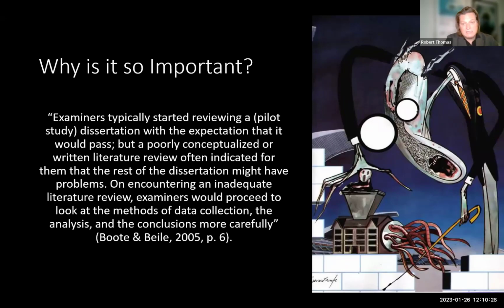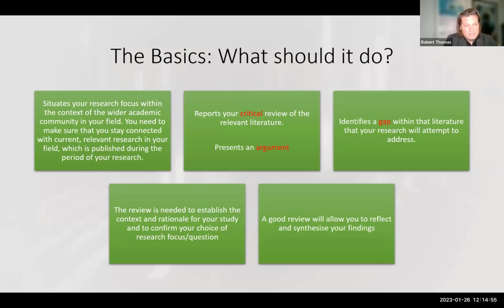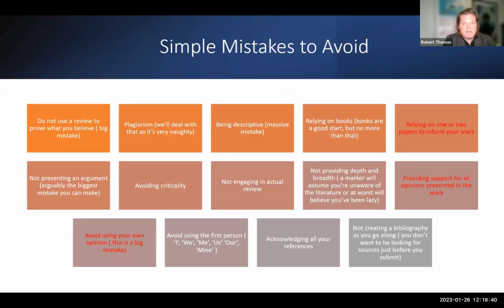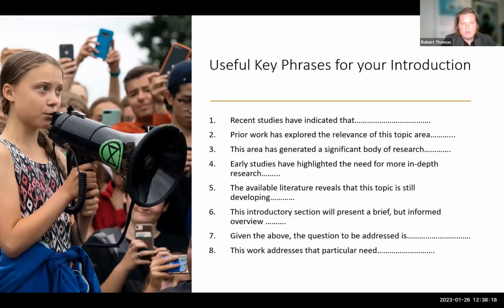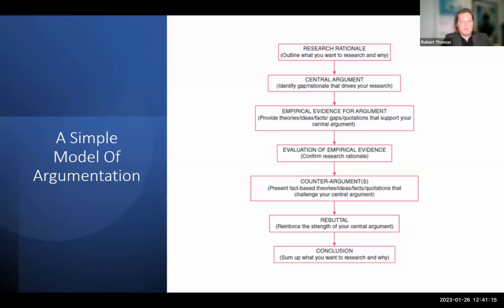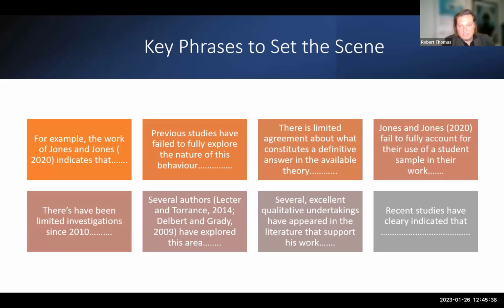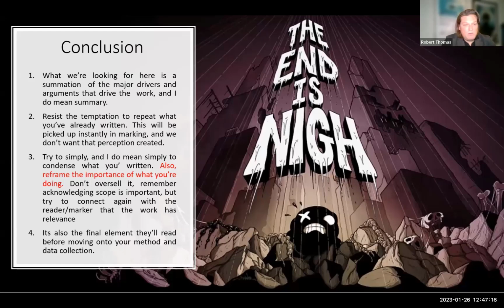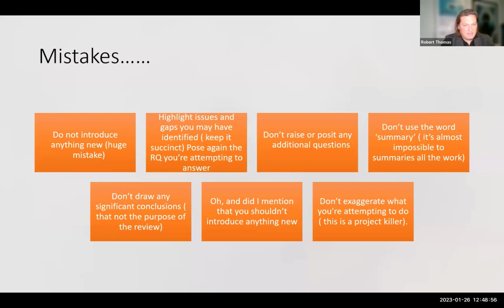Conducting Lit Review Webinar